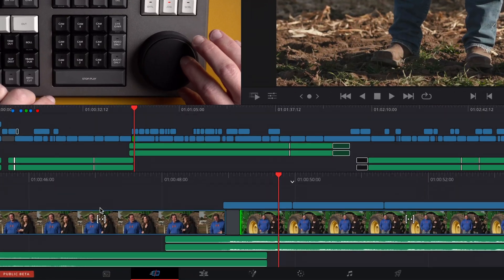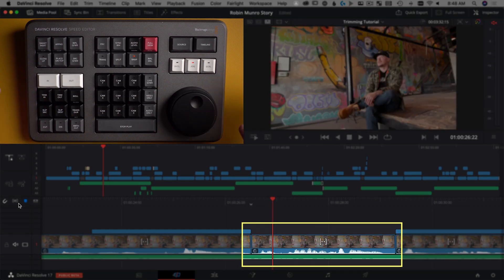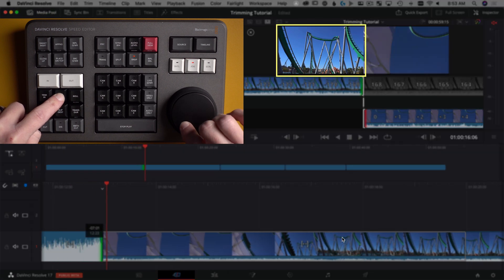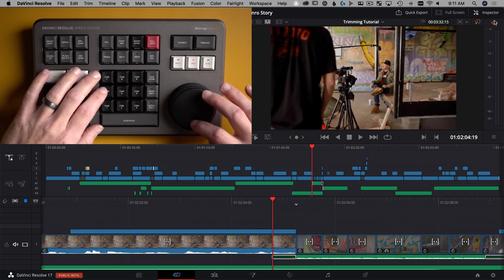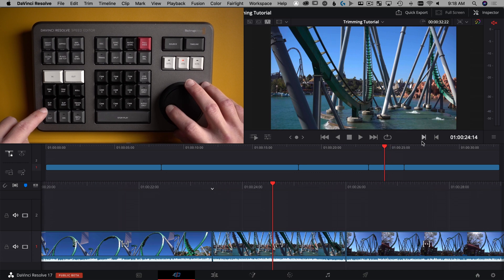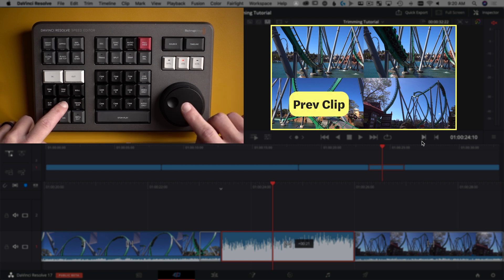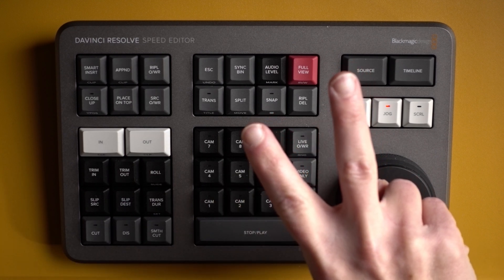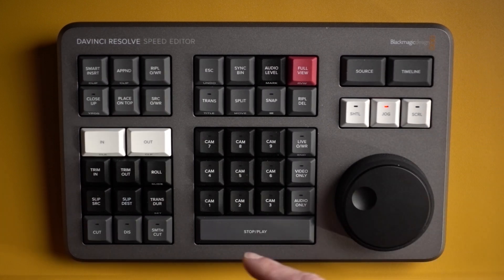How to TRIM with the DaVinci Resolve SPEED EDITOR - Tutorial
Learn how to edit and trim video faster in the DaVinci Resolve Cut Page, with the new Blackmagic Design SPEED EDITOR. Ripple Trim in, out, Roll, Slip, and Slide your way to a better timed out and edited video.  Split and Ripple delete is not always the best way to edit.

00:00 - How to Trim using the SPEED EDITOR
00:19 - Track Selection Buttons (Cam Buttons)
00:45 - Large Waveforms in the Cut Page
01:18 - 3 Places to Trim in the Cut Page
01:57 - Ripple Trim In + Ripple Trim Out
03:09 - Roll Trim
03:51 - J and L Cuts in Edit Page
04:33 - Slip Source + Slip Destination
07:05 - Slide Edit

🔆——— LIGHTING PICKS ———👇🏻